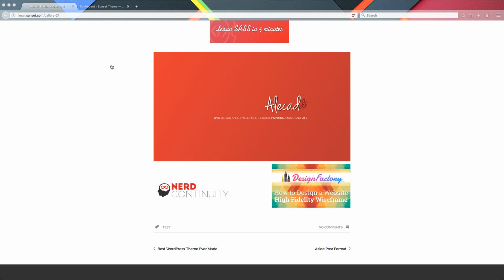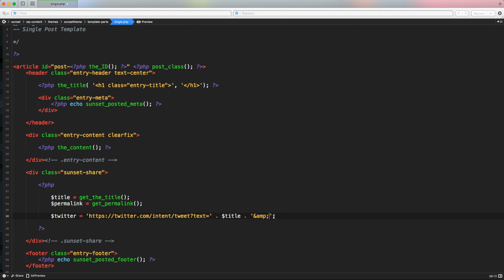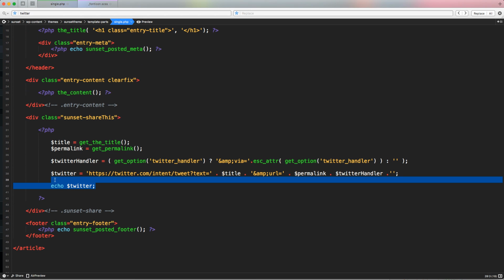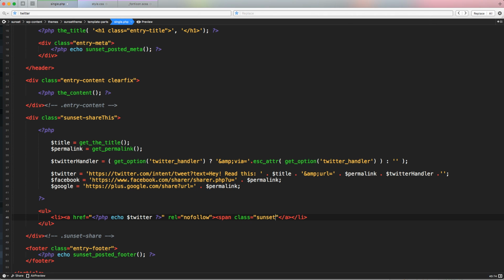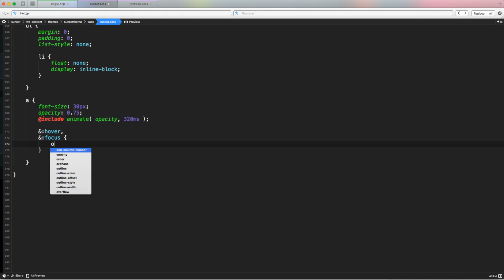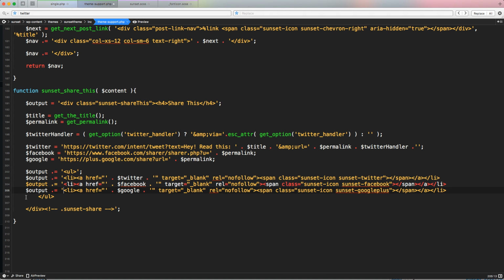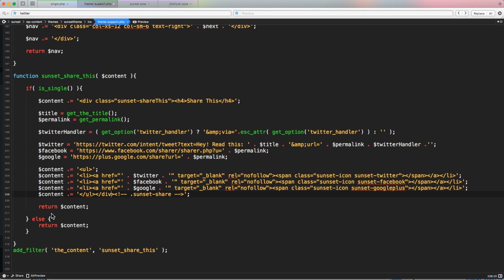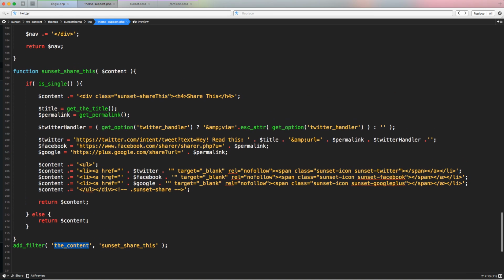Part 43 - WordPress Theme Development - Create a Custom Filter Sharing Option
Create a Custom Filter Sharing Option